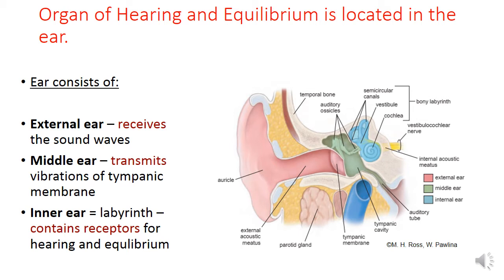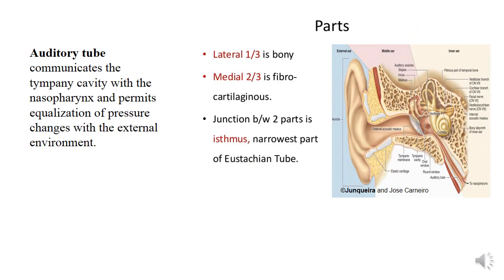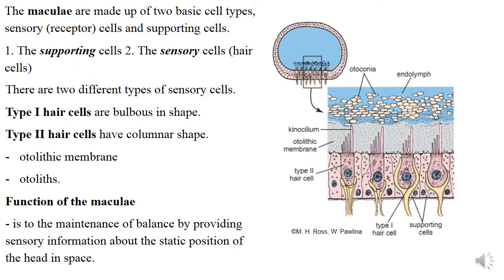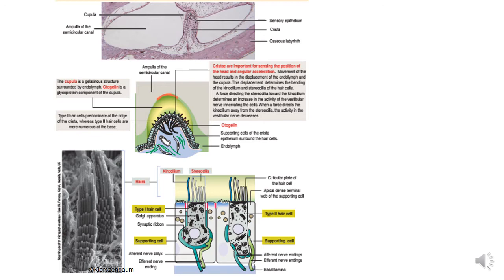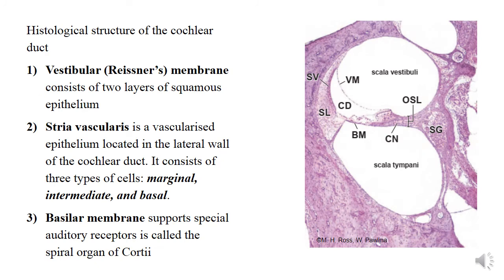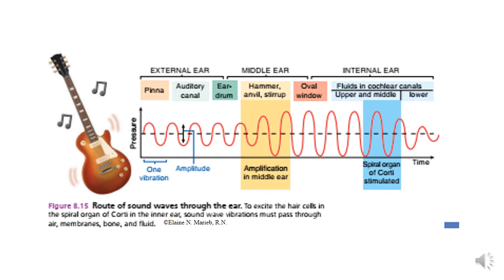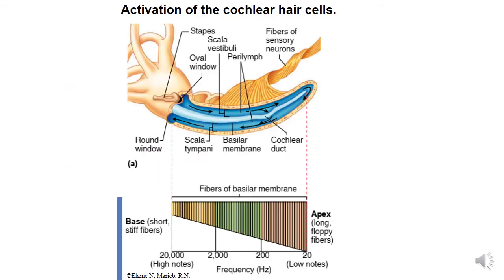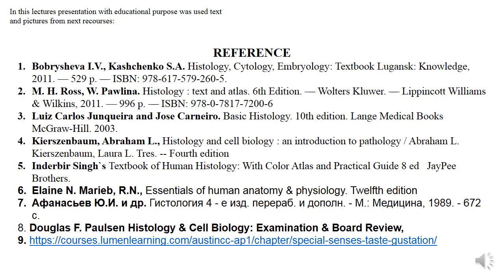Sensory. Ear.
Histology lecture for medical and dentistry students